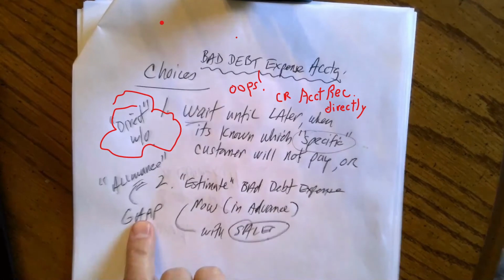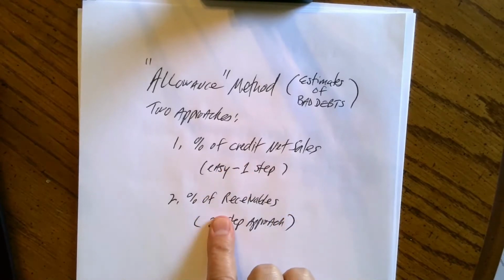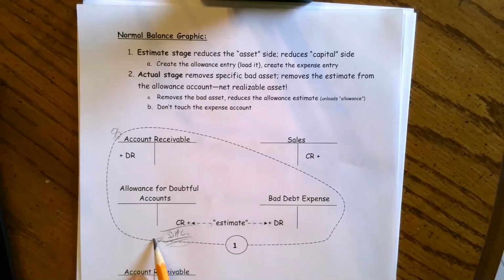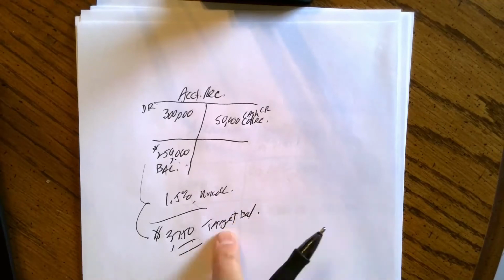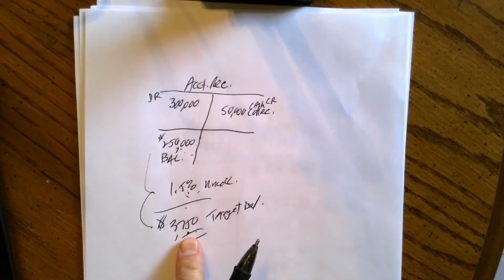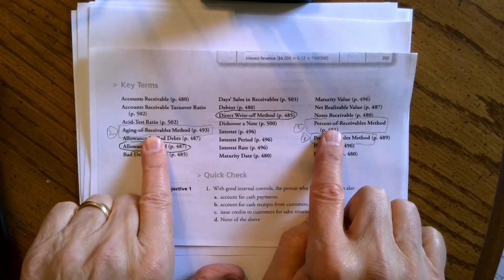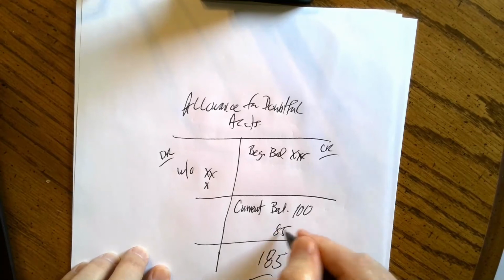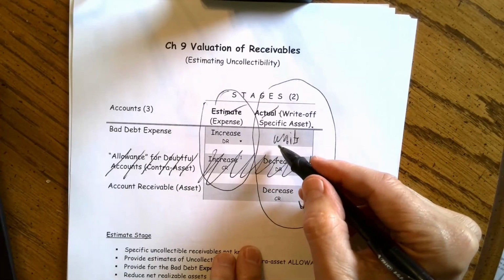ACCT 1010 Ch 9 Two Diff Ways to Use ALLOWANCE Method